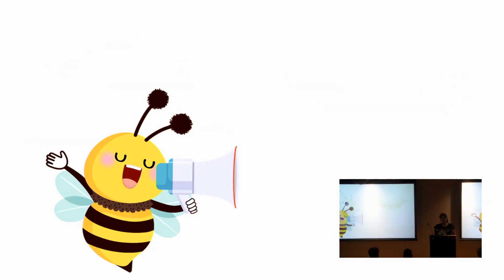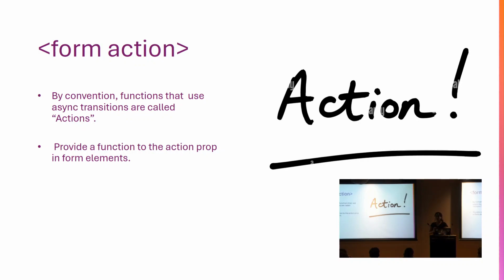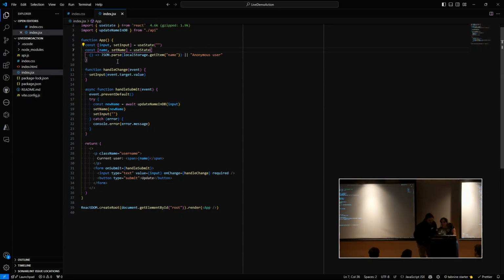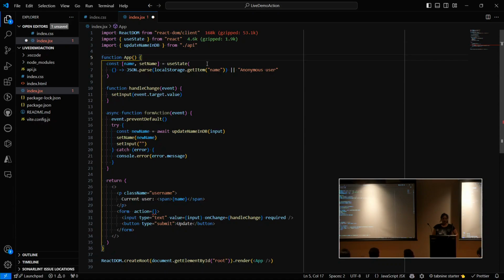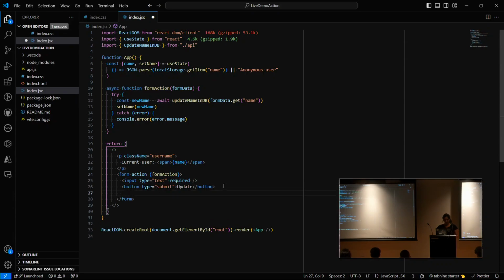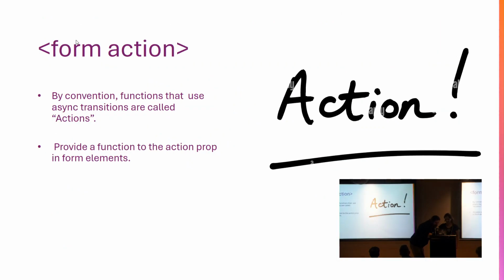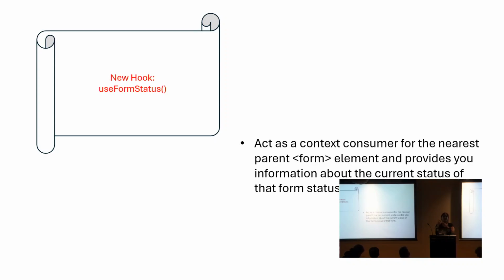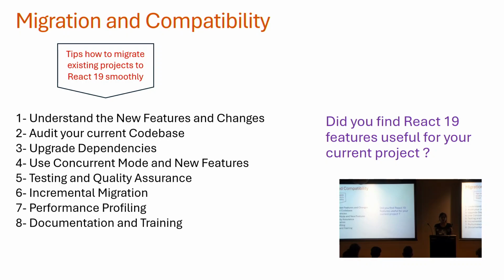New features in React 19 - Maryam Yasaei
Maryam discusses new features in React 19 at DDD by Night July 2024.